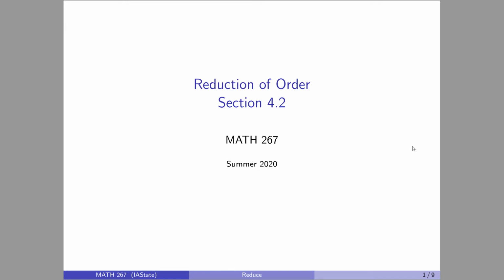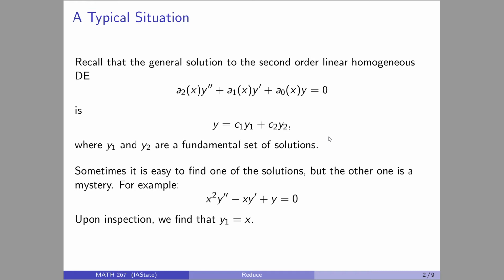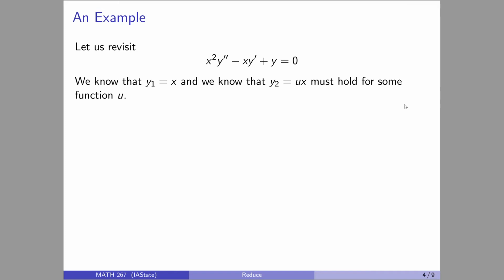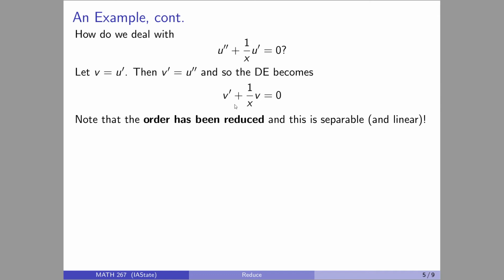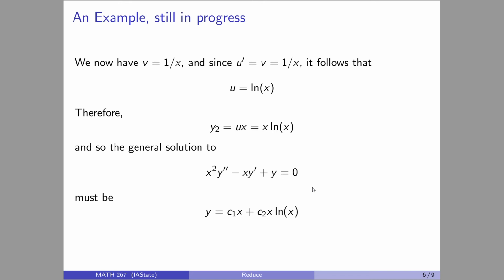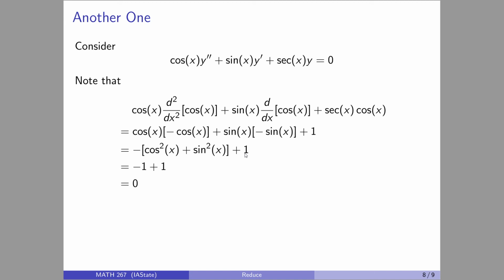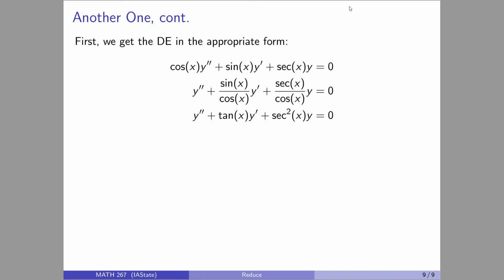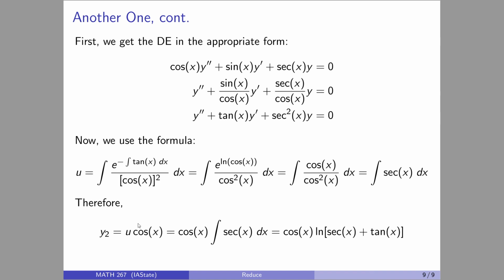MATH 267 - Summer 2020 - Reduction of Order